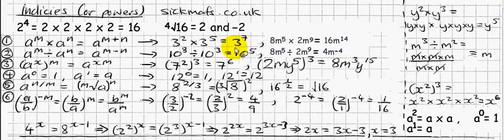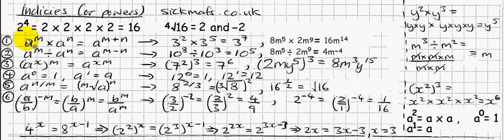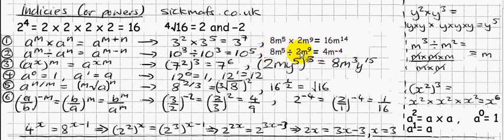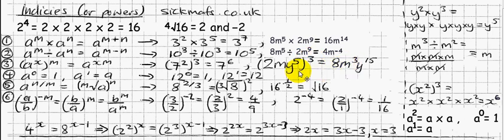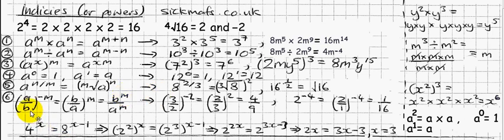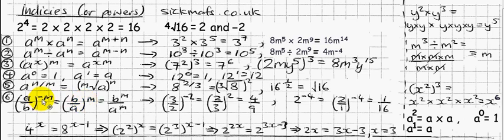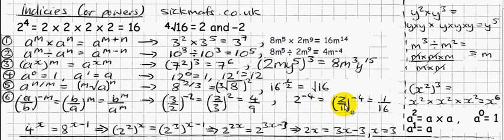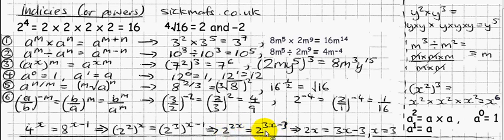GCSE Maths: Indicies (or powers) by sickmafs.co.uk